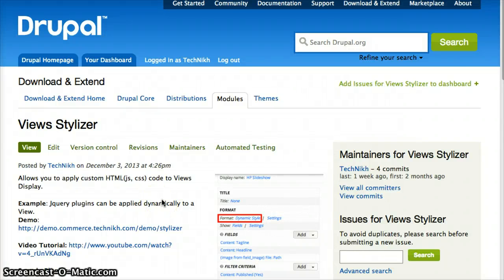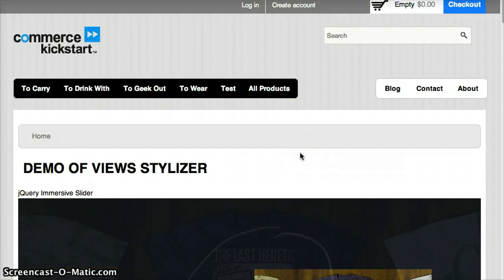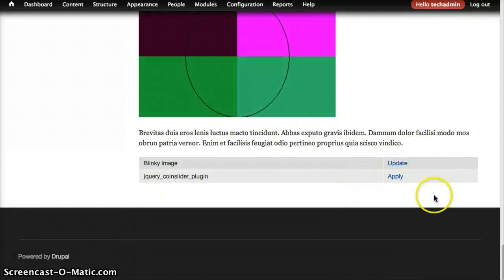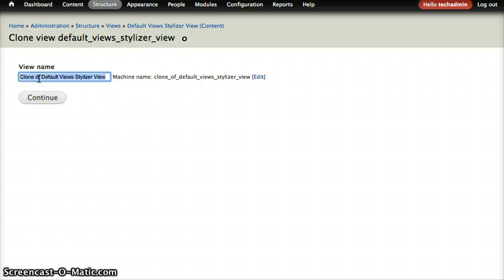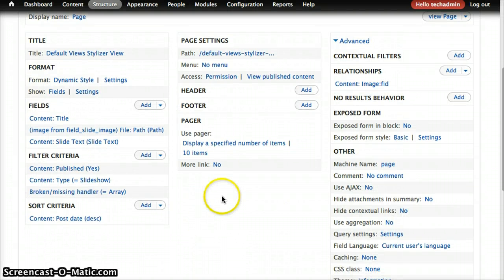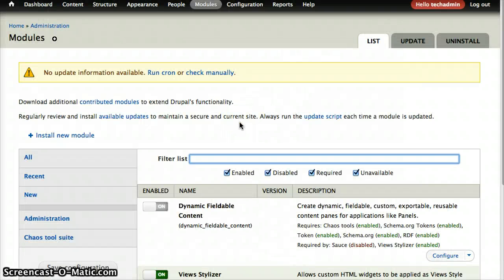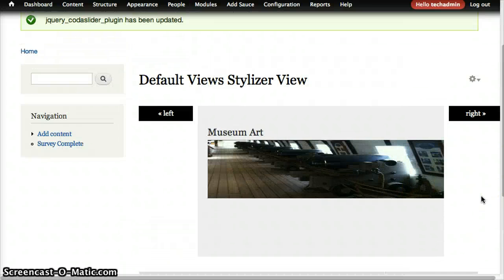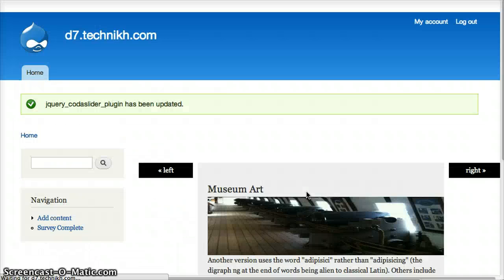Drupal Views Stylizer: How to use?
Shows how to use Views stylizer module to style a Drupal view